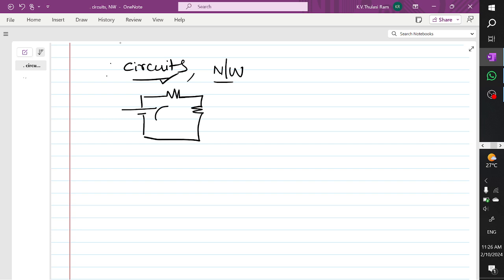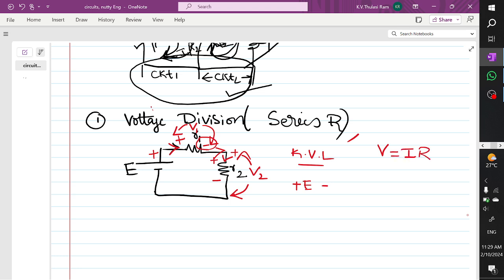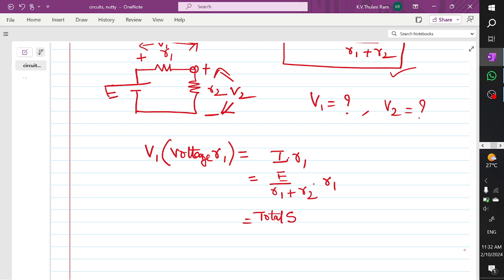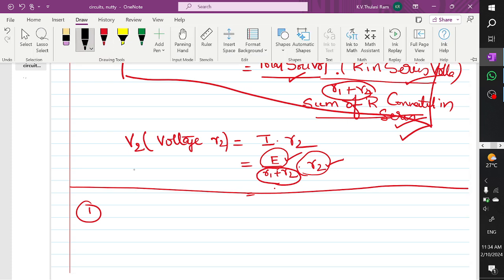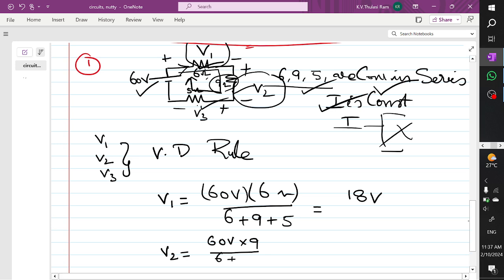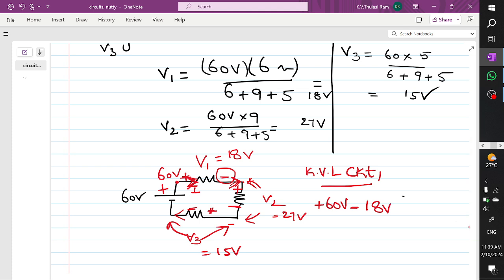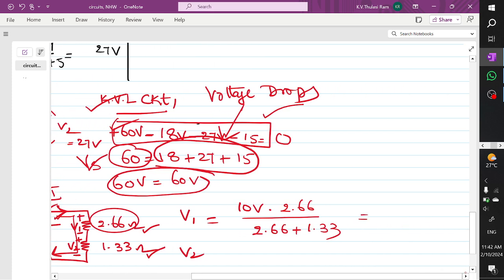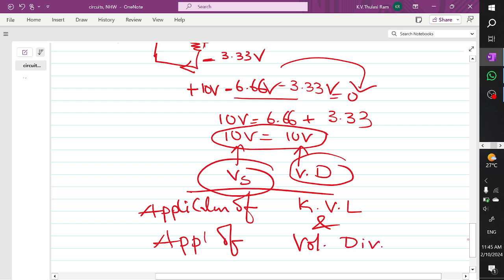Can You Master Voltage Division Rule in Just 1 Hour?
Learn about the voltage division rule in this lecture video, with clear explanations and solved examples to help you understand how voltage division works. Perfect for students studying electronics or electrical engineering!
This lecture video breaks down the voltage division rule with easy-to-follow explanations and solved examples. Perfect for anyone studying electrical engineering!
voltage division rule with a problem and solution

Applications of Voltage Divider

The following are some key applications.

1. Used to obtain multiple voltages from a single source of voltage.
2. It is also used in multimeter-like electronic measuring devices.
3. Voltage dividers are commonly used in different bridges like the Wheatstone Bridge.
4. They are also employed in high-voltage measurement applications.
Ezoic
5. Used in potentiometers
6. Used in the sensors like thermistors, photo sensors, and force-sensitive resistors.
7. They are also used for signal attenuation at low frequencies.
nbkrist eee dept
Electrical circuits
network analysis